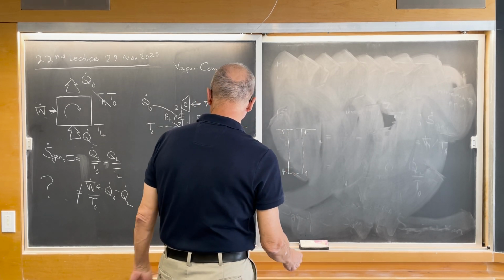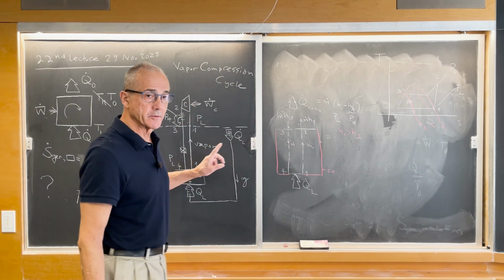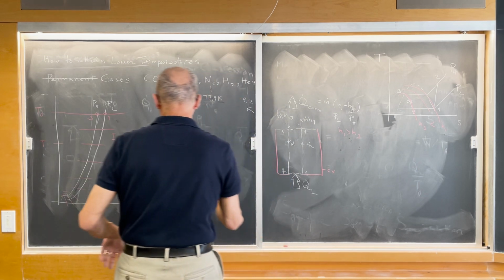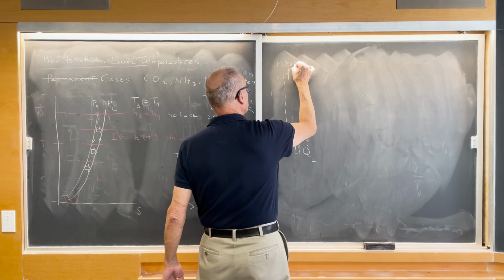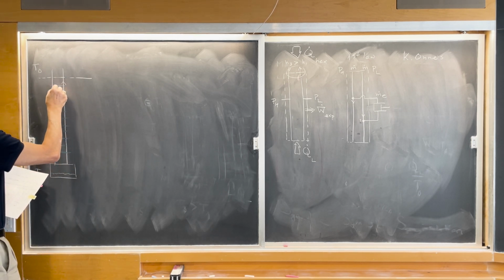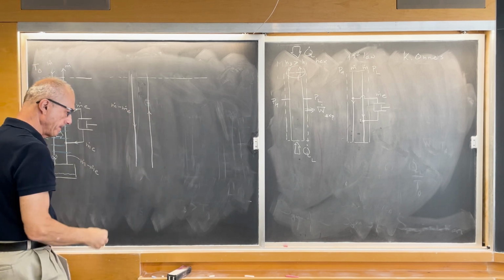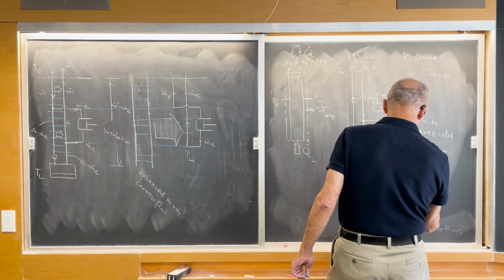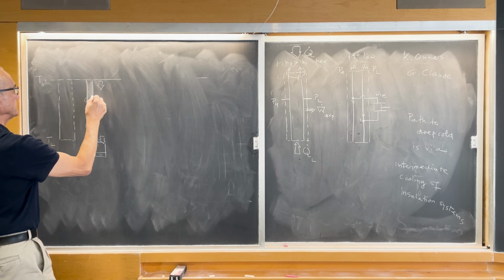Adrian Bejan | Refrigeration, from Thermodynamics